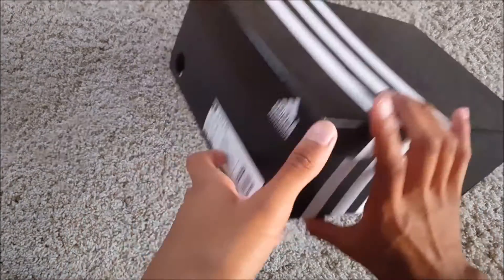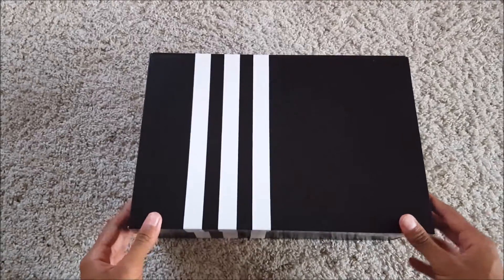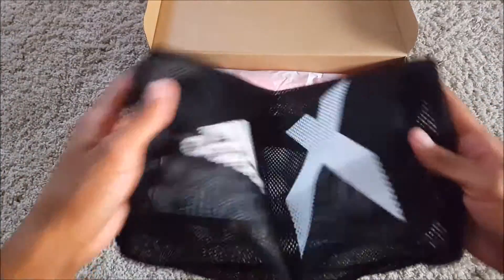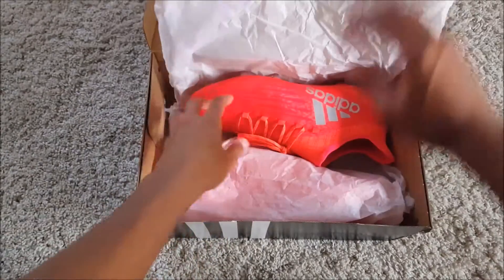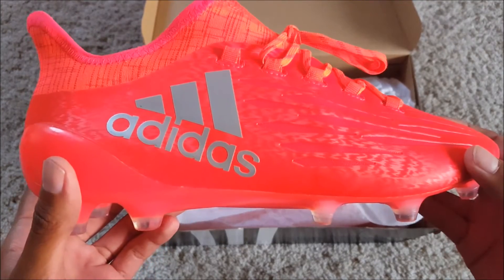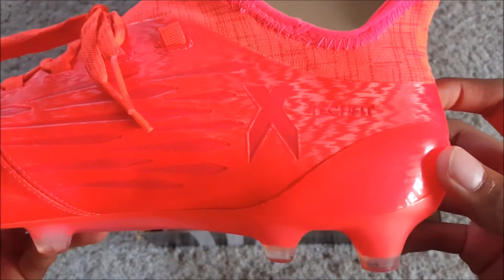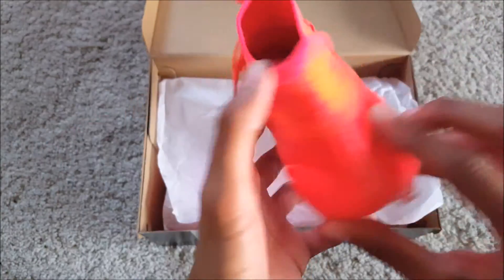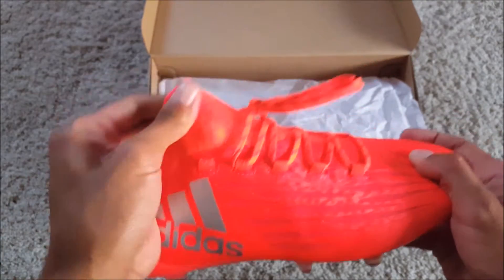Adidas X 16.1 FG Unboxing | Speed of Light Pack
Hi Guys, Welcome back to another unboxing video! In this video i will be unboxing the Adidas x 16.1 FG!

Loving the bright Solar Red literally will cause chaos and certainly stand out on the pitch. They are super light/comfortable to play in!

Huge thank you to Adidas for giving me these boots, Looking forward to the season ahead.

I'm hoping to upload more videos on Youtube, however you can check out my Instagram and Twitter where i post daily about football and what I'm doing! Thanks Guys, See you soon!

Lucasfootball3